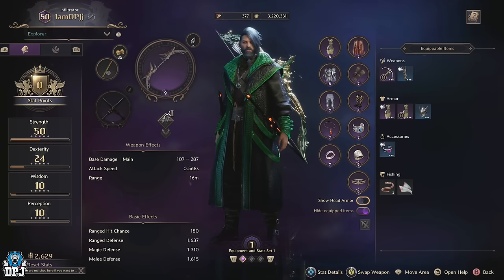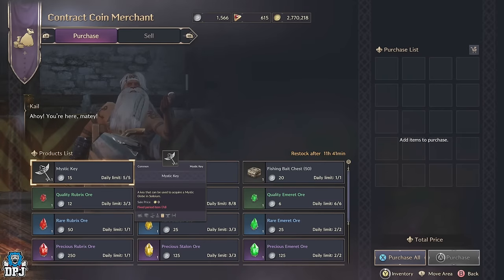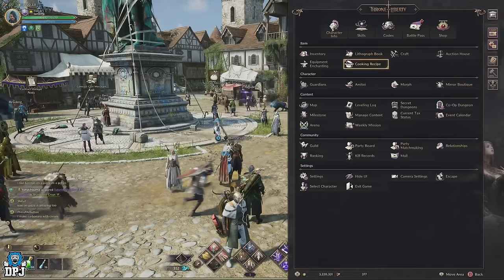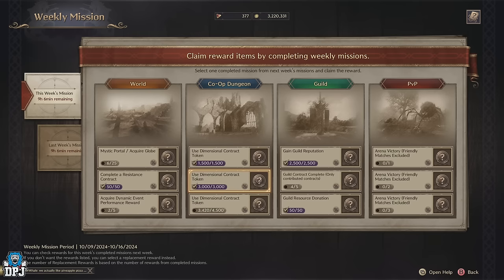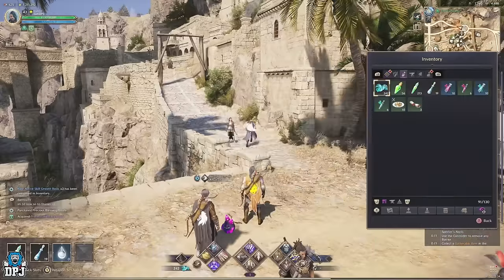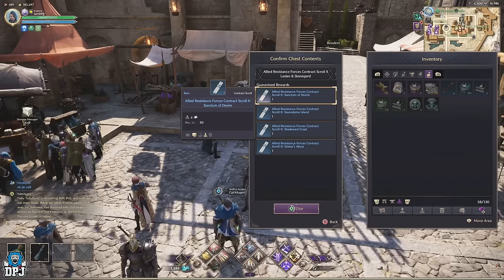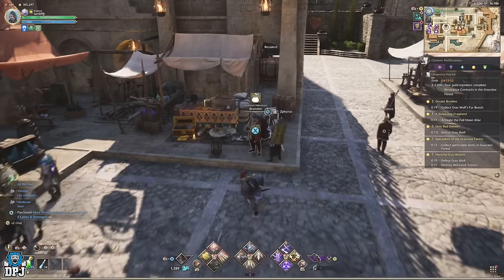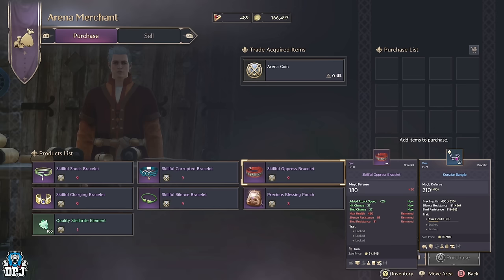Throne And Liberty - 5 BEST Way To Get Epic End Game Gear - Best Ways To Get Early Epic Gear Guide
Throne And Liberty 5 Best Ways To Get Epic End Game Gear Easy & As Soon As You hit A Level 50. This Throne & Liberty video guide brings you the best ways to epic gear as soon as you get to a level 50. These are the easiest guaranteed methods you can use to get epic purple loot.

00:00 Intro & Video Overview
01:03 Best Ways To Get Epics BEFORE Level 50 COOP Dungeons
01:54 Easy Epic Purple Gear Method #1 - Precious Epic Chests
04:31 Easy Epic Purple Gear Method #2 - Weekly Missions
07:41 Easy Epic Purple Gear Method #3 - Precious Blessing Pouches
09:32 Easy Epic Purple Gear Method #4 - Abyss Currency
10:40 Easy Epic Purple Gear Method #5 - Open World Drops / RnG - Use crafting menu to see where items are obtained from.
12:12 Easy Epic Purple Gear Method #6 - Arena Coins